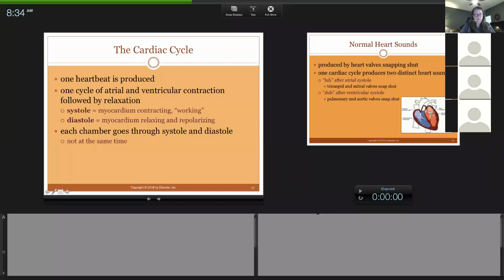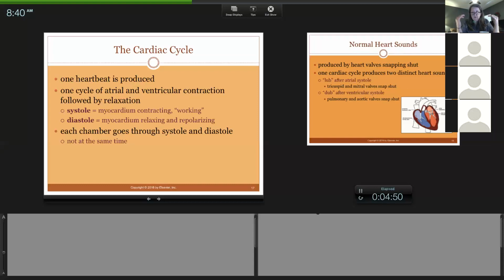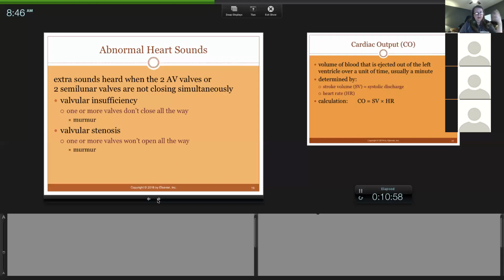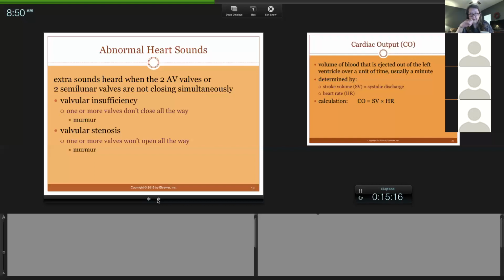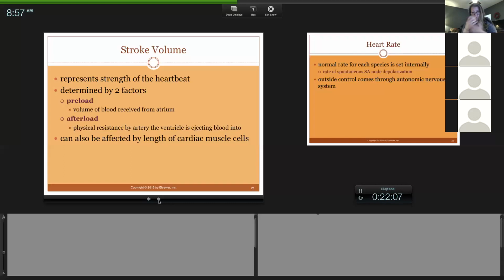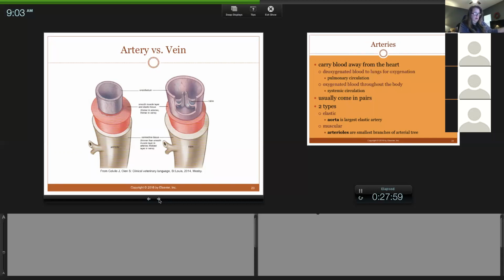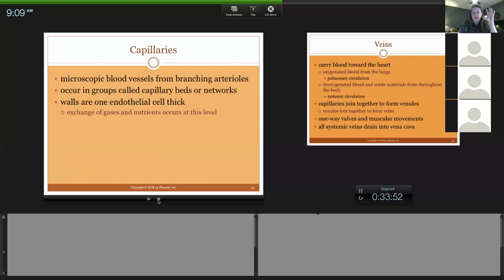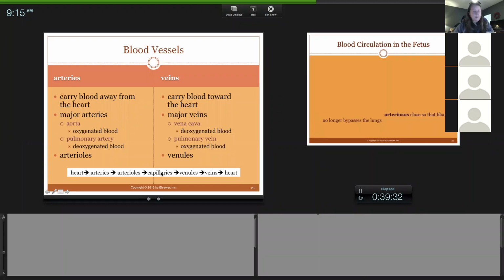cardio thur 5-7-2020